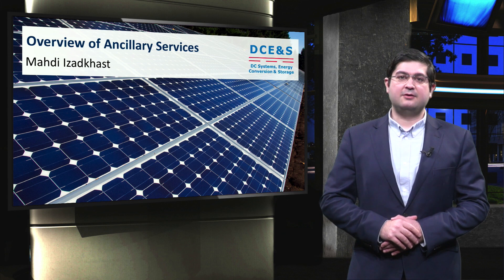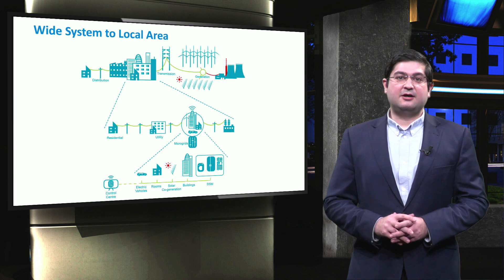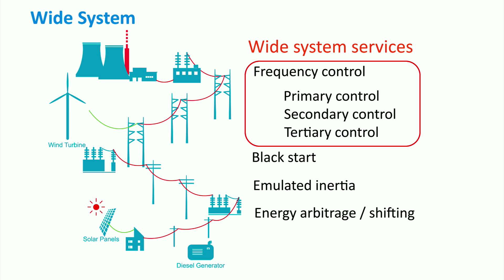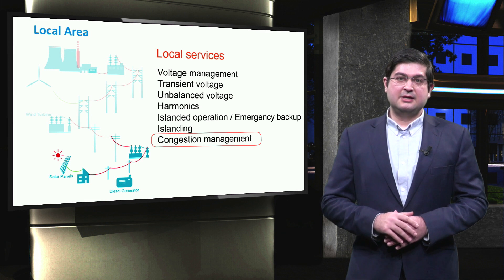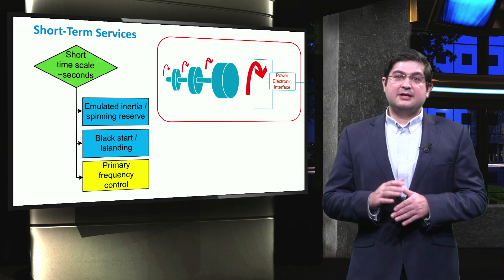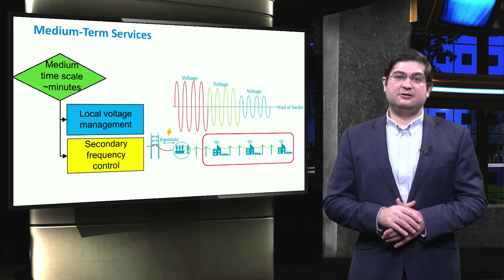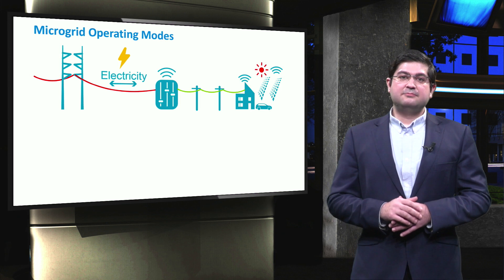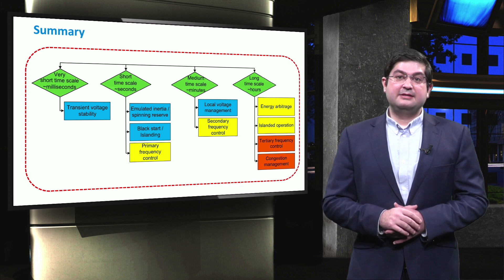PV4x_2018_Week_5_5-7_Overview_Ancillary_Services-video